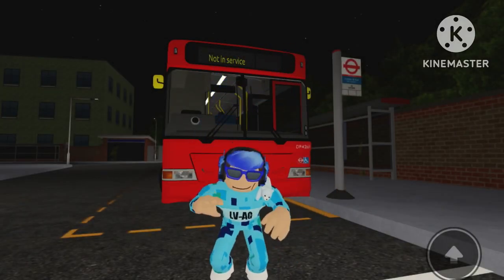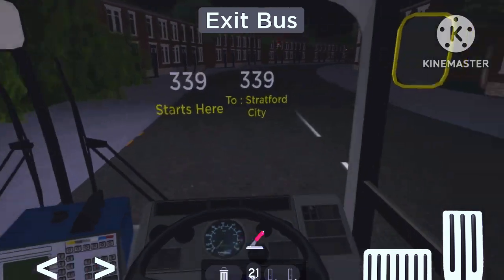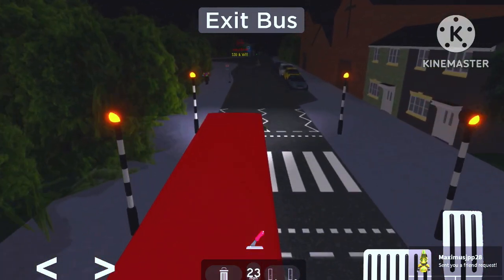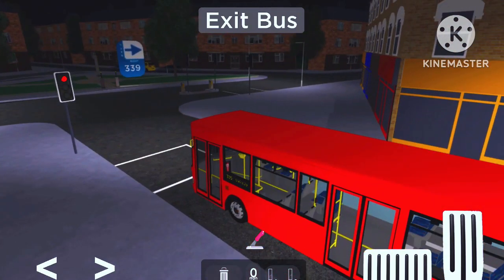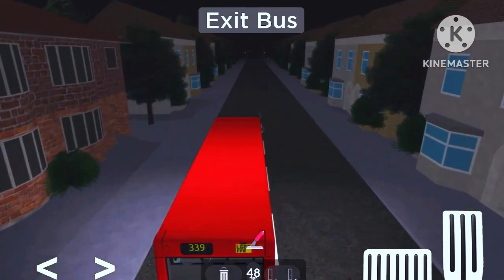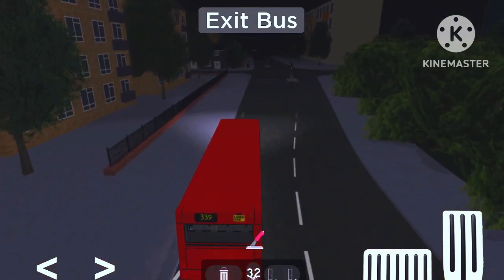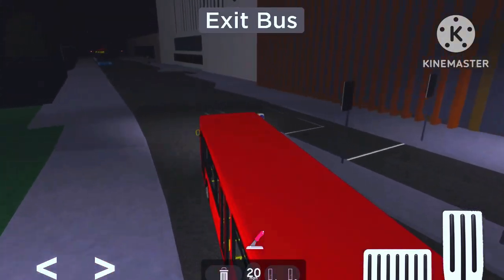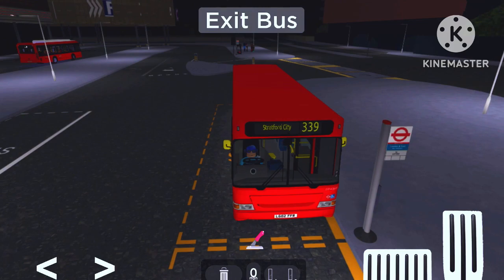Getting LOST on the night shift! | London & East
Tonight we take a drive out on the 339 from Leytonstone to Stratford City… But we gotten into a problem along the way!